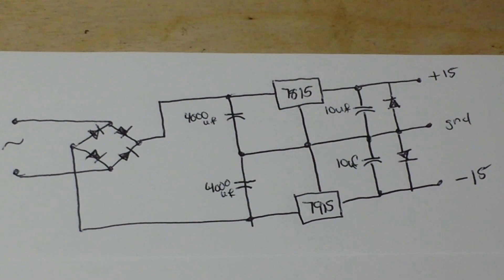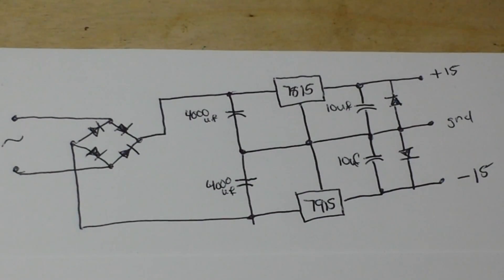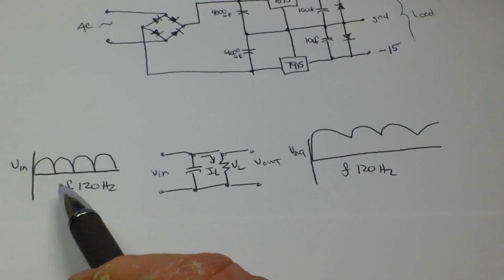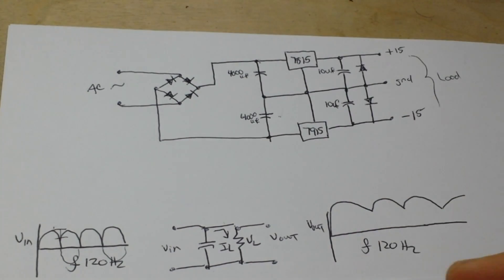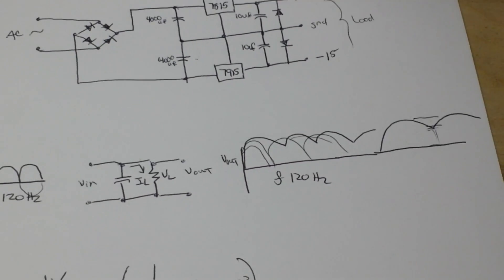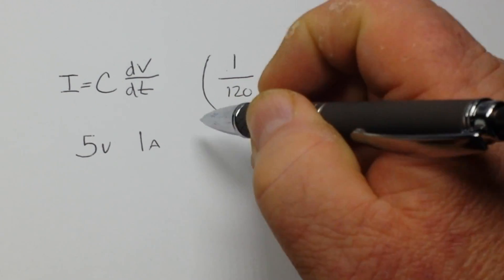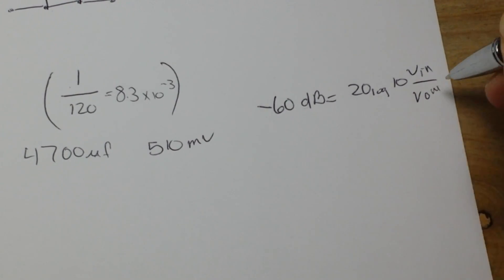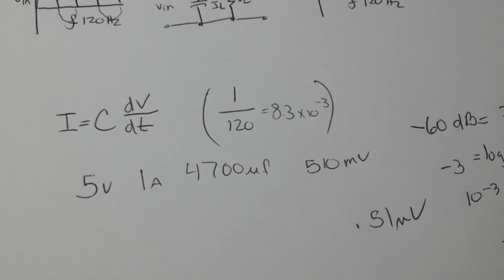How to choose filter capacitors for power supply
Answering a viewers question on how to choose capacitor values for a power supply.